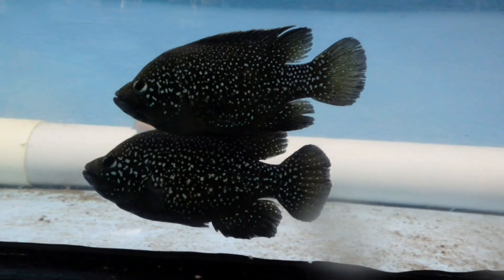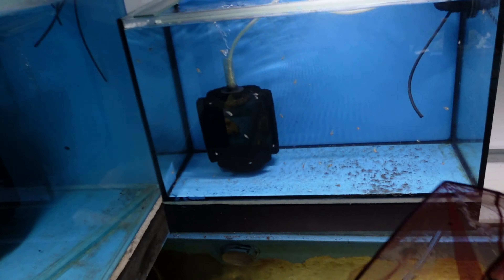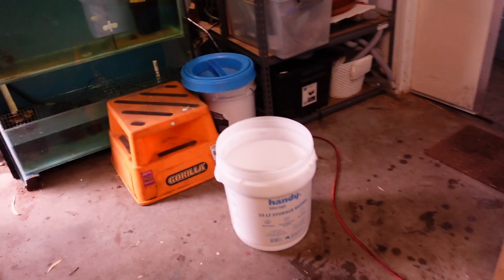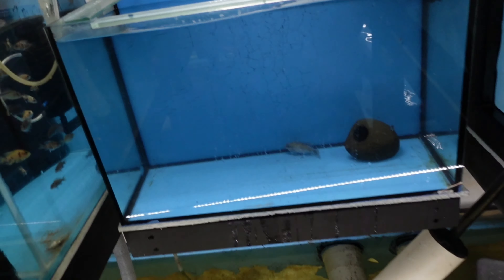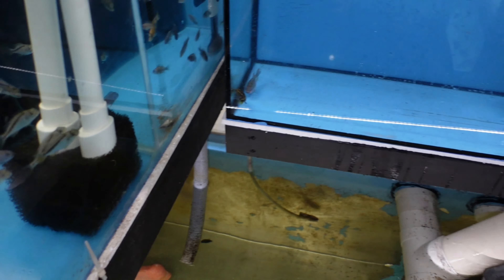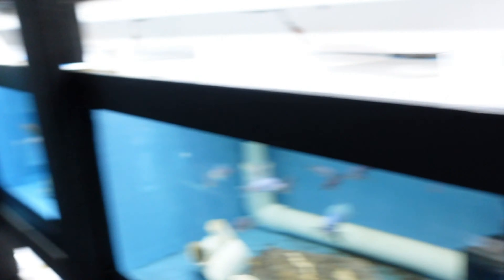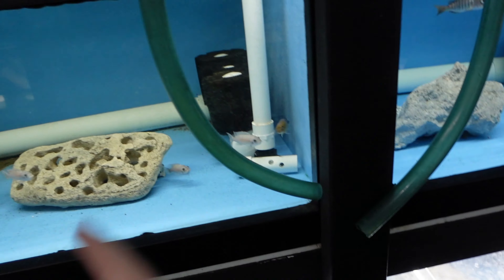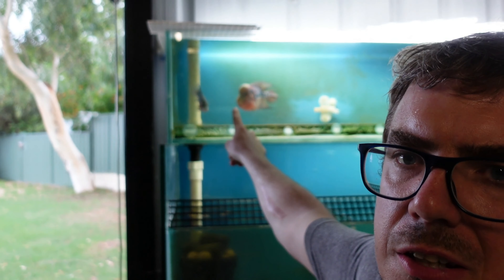Putting 8mm baby fish into a 1200lt aquarium!